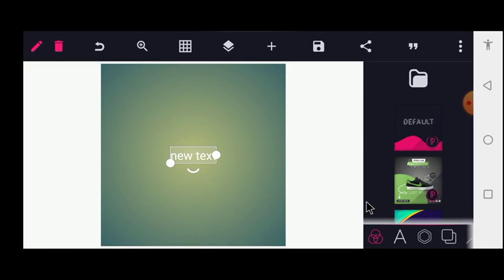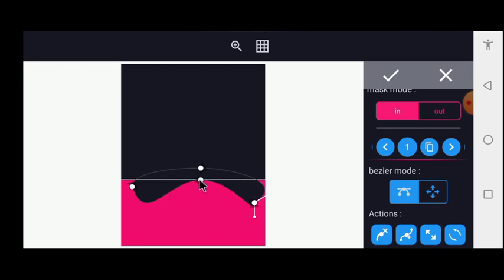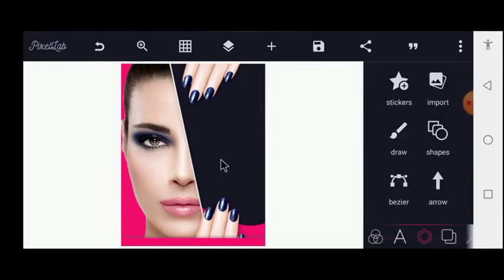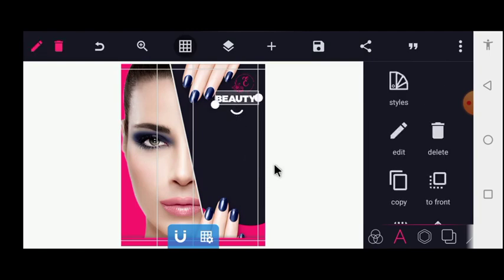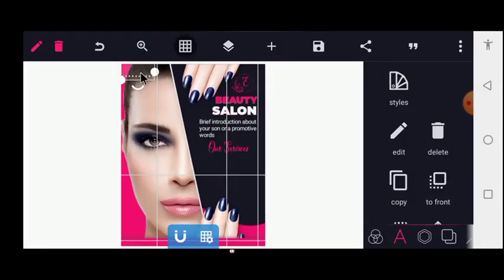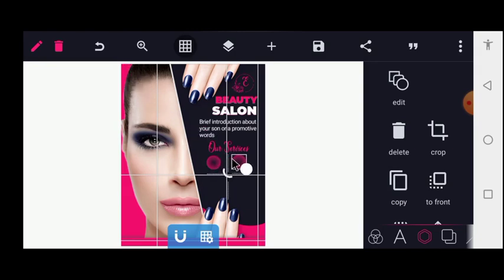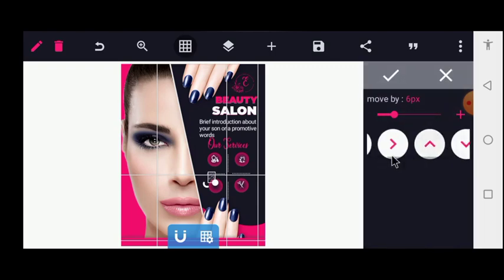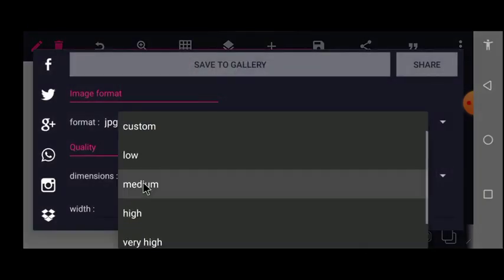How To Create Beauty And Makeup Flyer On Android + Editable PLP File | Jhex Graphics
In this tutorial i will show you how to Design a beauty parlour/salon and a Makeup poster or flyer Design In Pixellab tutorial flyer design on your android or Mobile phones as a stylish or Makeup artist.

Usefull links

  Learn how to add those PLP files in pixellab